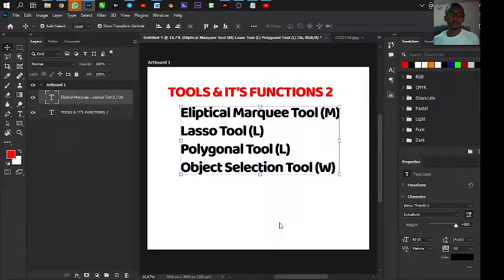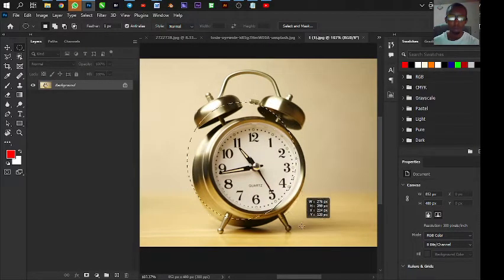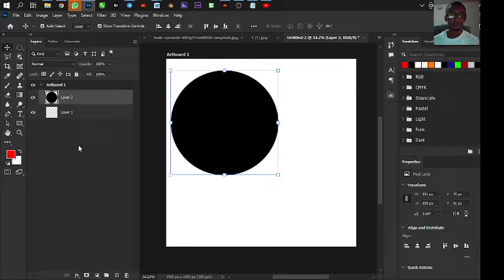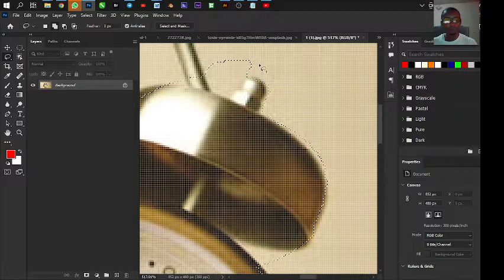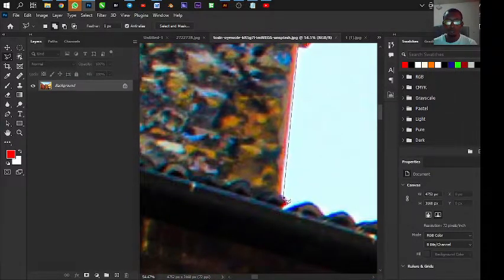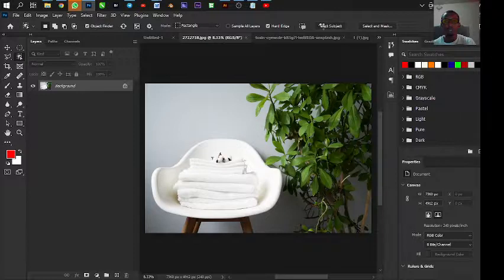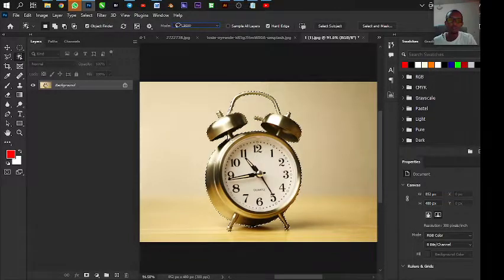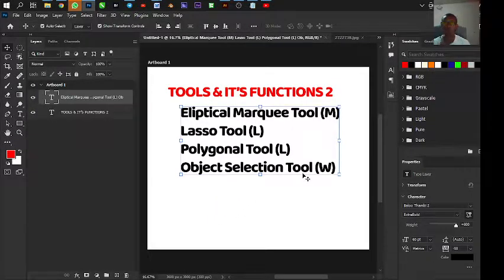PHOTOSHOP BASICS - Part 06 - (Photoshop Tools and it's Functions 2)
In this video, I went over almost all of the Selection Tools, Elliptical Marquee, Lasso, Polygonal, and Object Selection Tools, and I also showed their functions. Take your time to understand them and join the Free Master Class to ask your questions.